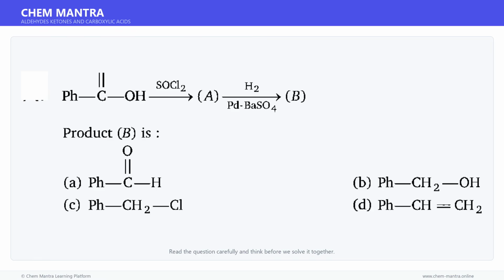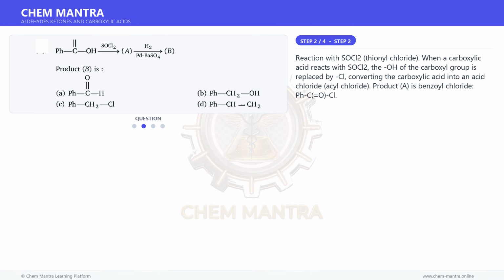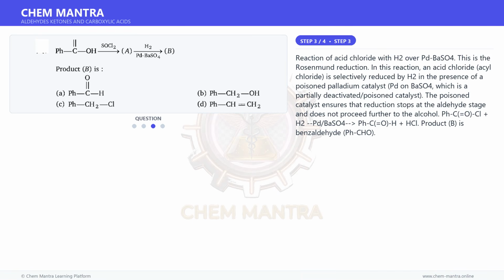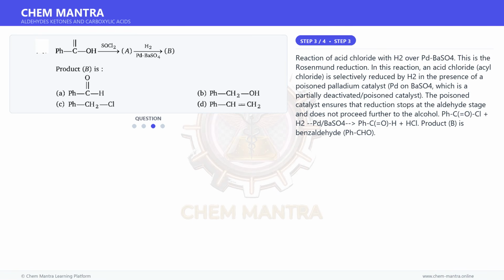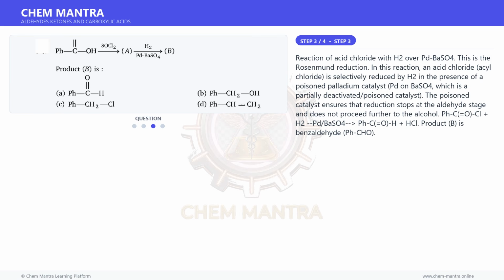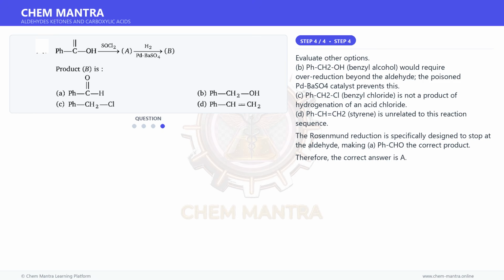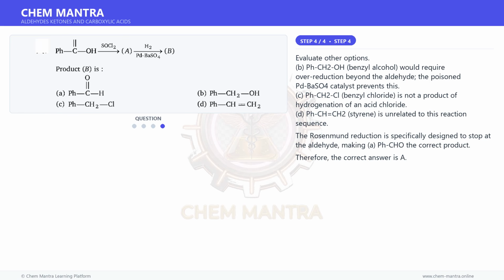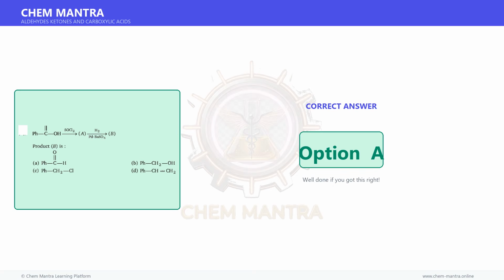(b) Ph-CH2-OH (benzyl alcohol) would requi | Aldehydes Ketones & Acids | JEE Chemistry | Chem Mantra